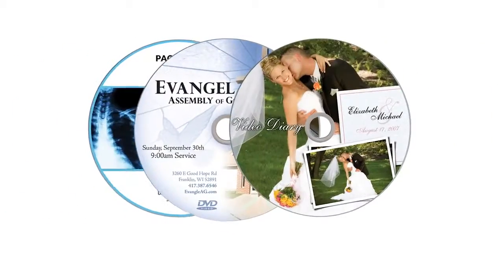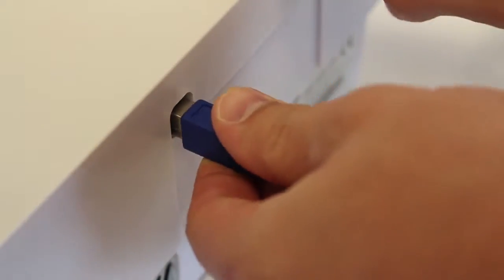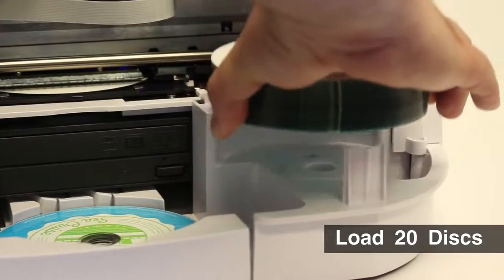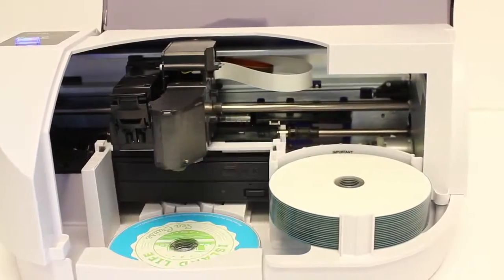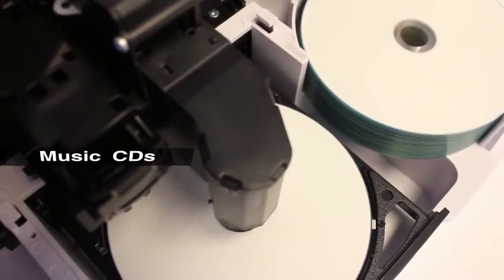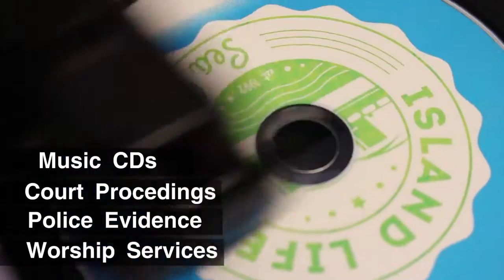Disc Publisher SE 3 Disc Publisher & DVD Duplicator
Disc Publisher SE-3 is a compact, all-in-one, automated dic production device that fits perfectly on your desktop. It automatically copies and prints up to 20 discs.